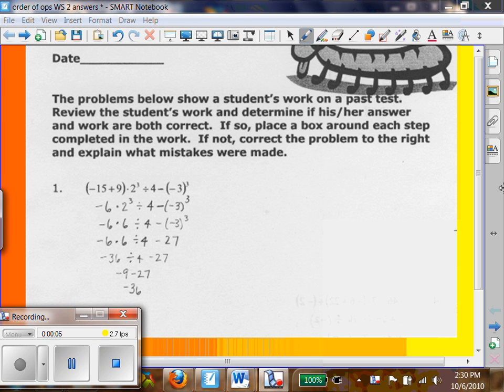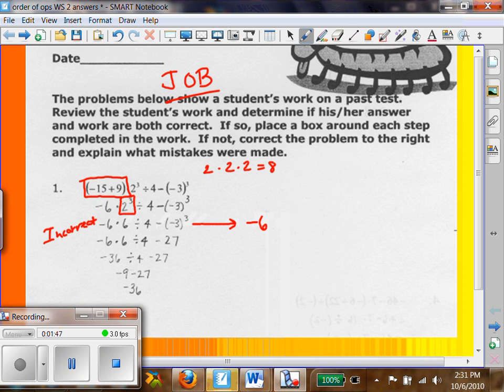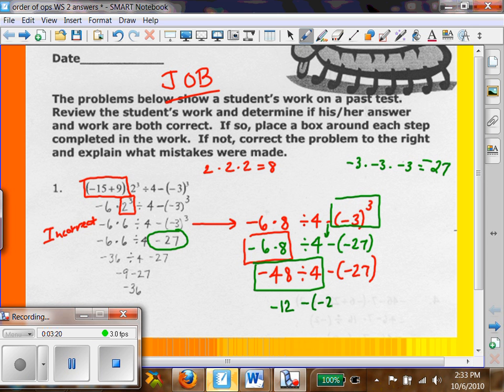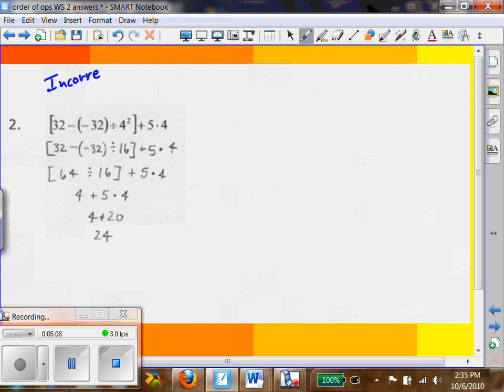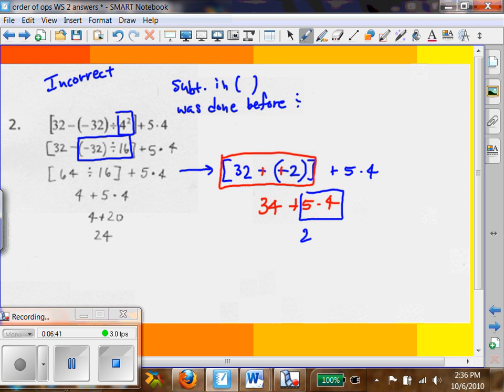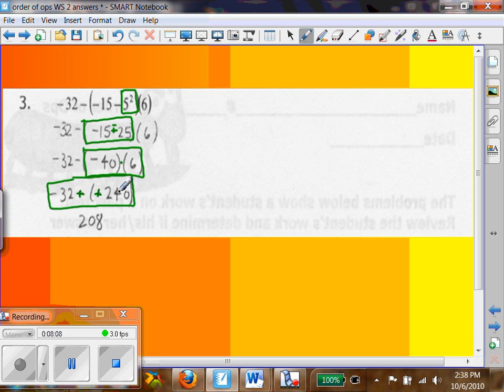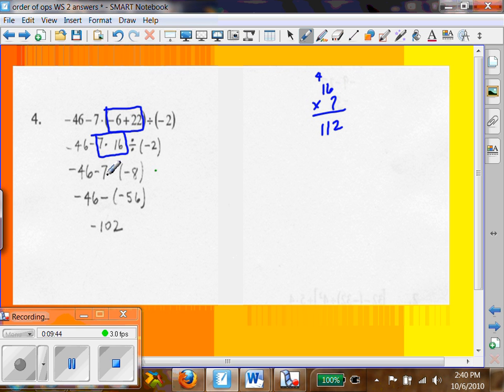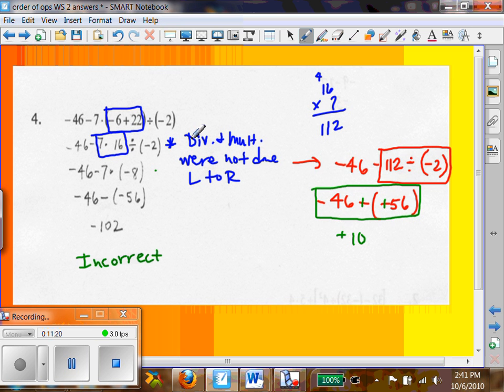order of ops WS 2.wmv